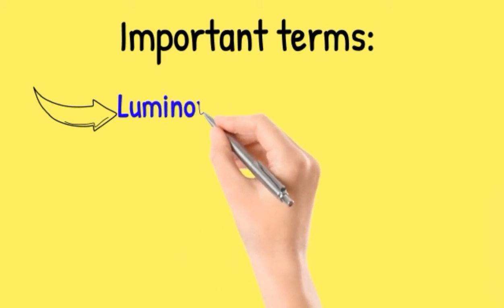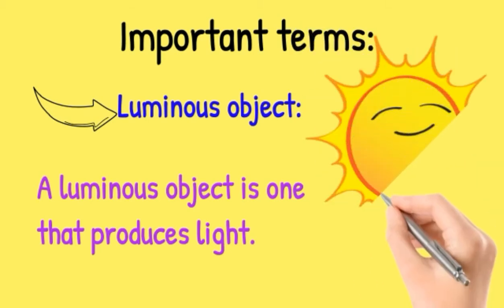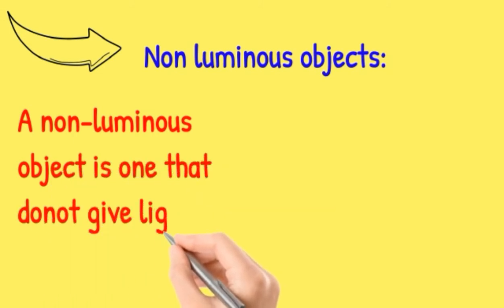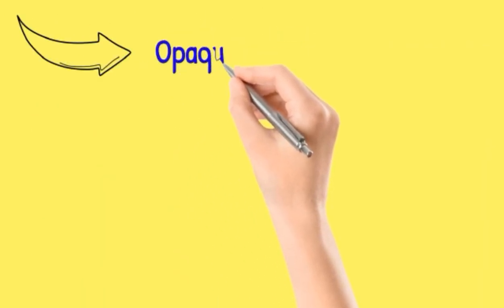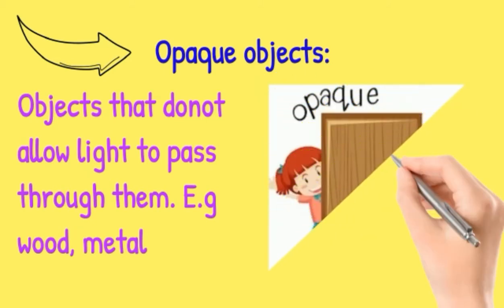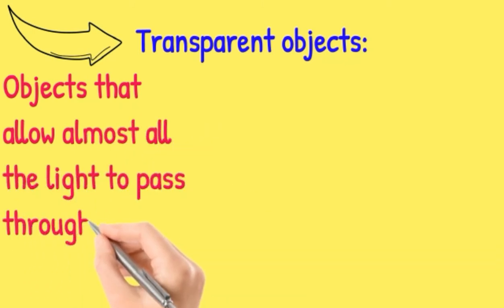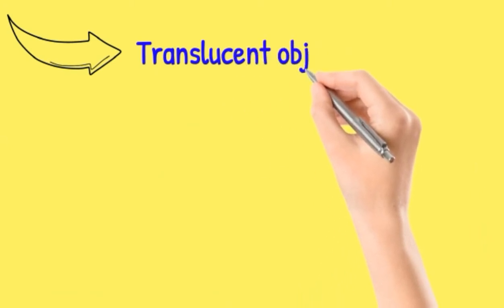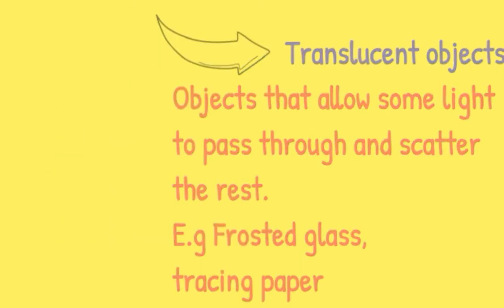Grade 7||Lower Secondary Science 2||Important terms of light